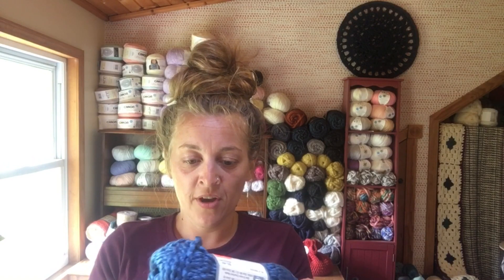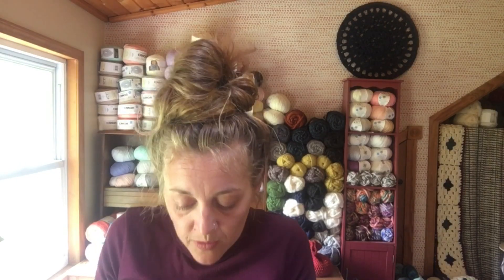Hobby Lobby Clearance Yarn Haul!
Check out the rest of my channel where you will find crochet patterns / crochet tutorials for crochet home decor: crochet wall hangings, crochet mandalas, crochet dreamcatcher, crochet rugs, crochet plant hangers, crochet pillows. Crochet scarves: beginner friendly crochet scarf, crochet granny square scarf, crochet wraps, crochet shawl. Crochet hats: crochet men’s hat, crochet men’s beanie, beginner friendly crochet hat, crochet chunky beanie, crochet chunky hat, crochet hat with XL Pom Pom, crochet child size hat, crochet hat, crochet beanie. Crochet blanket: crochet baby blanket, crochet throw blanket. And more: Crochet purses, crochet bags, crochet dish towel, crochet washcloth, crochet scrubbies, crochet socks. Crochet swim cover up, Yarn hauls and yarn unboxings.